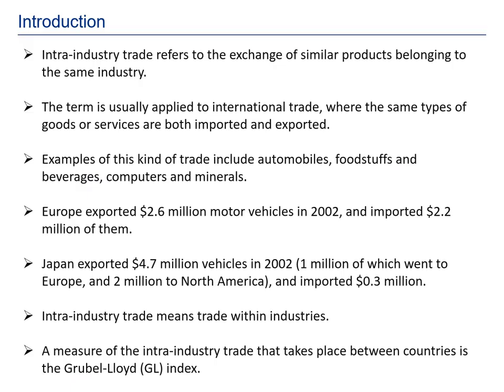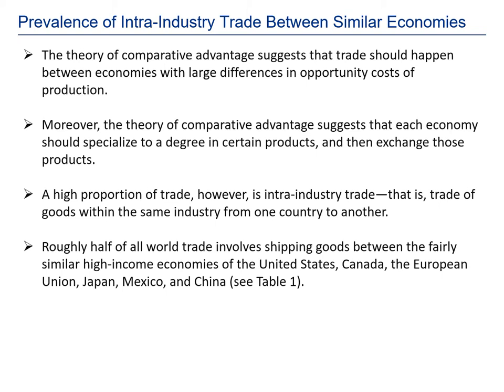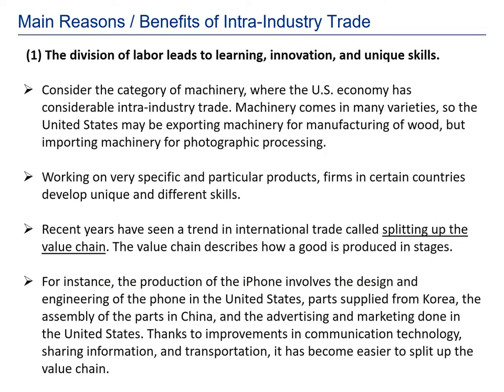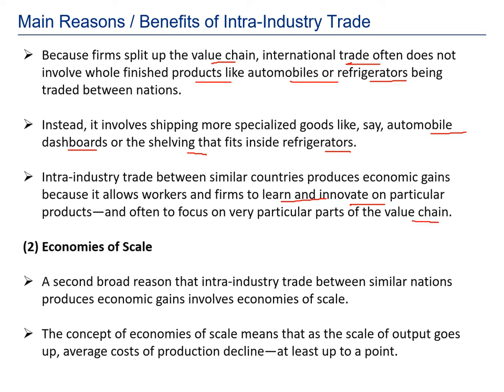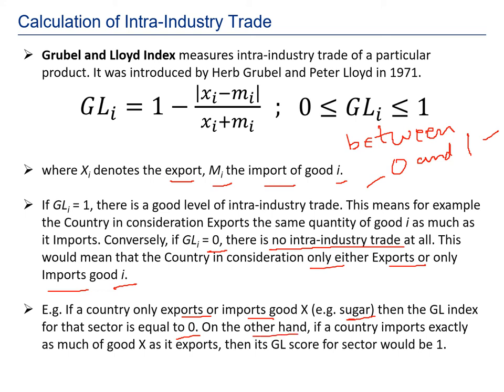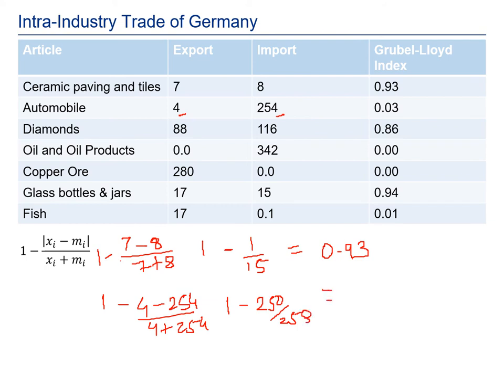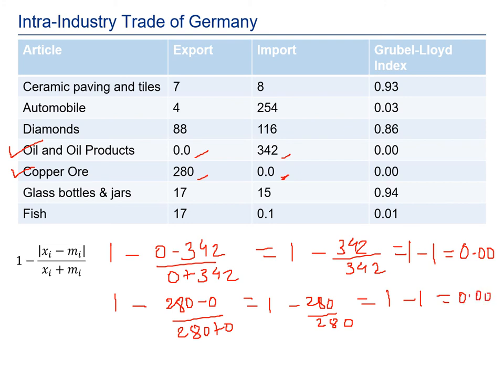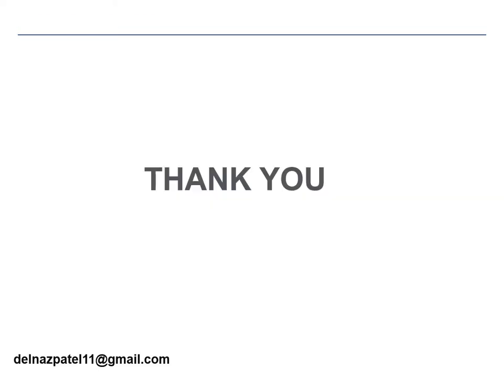Intra Industry Trade - Grubel and Lloyd Index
This video shall help you to understand an important concept of International Trade. You will find everything that you need to know with precise explanation and calculations also.